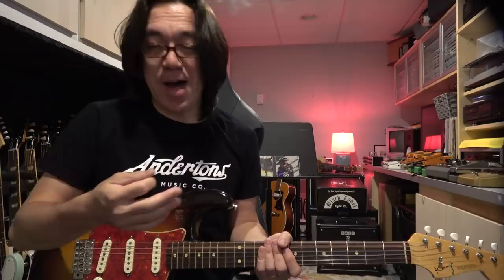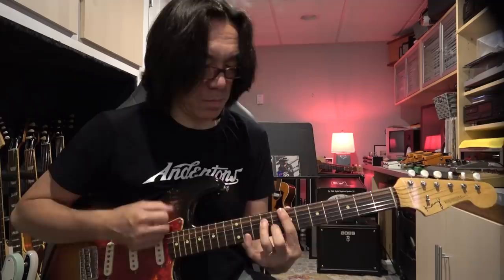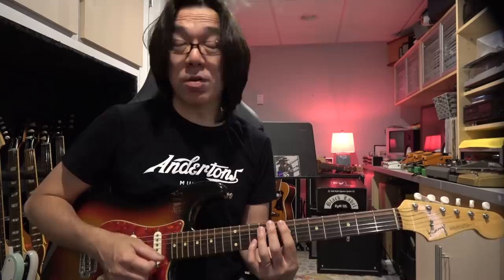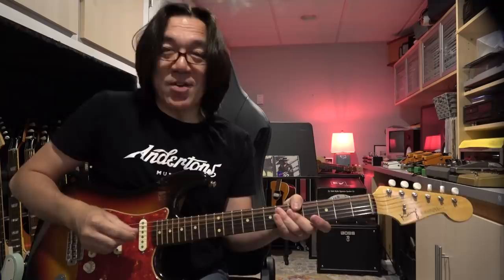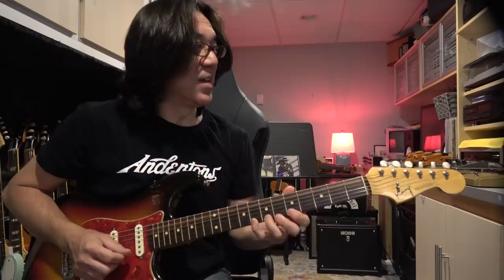George Benson Affirmation ✩ 3 Levels - 014 (No Loop Pedal Challenge!)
This time there is no loop pedal!  So just you, guitar, amp and a cable! No reverb! Dry Tone!
Very simple!  Very cool song Affirmation (played by George Benson)

Let's use this song to sharpen your guitar skills. I already have a few video lessons at my Guitar Wisdom for study if you don't know these funky chords or 7th chord arpeggios etc.

3 Levels:
1) Basic rhythm guitar on E-7 & B-7
2) Learn all chords! ..A-7 D9, GM7 C9, F#-7 B7(b13), E-7 A13, DM7 ..D#dim7
3) Basic 7th arpeggios. E-7 (GM7), B-7(DM7)

Kanji TF Signature Stratocaster
Fender Musicmaster bass amp
Ibanez cable
D'Addario NYXL 10-46
Pickboy TF signature 1.00 mm